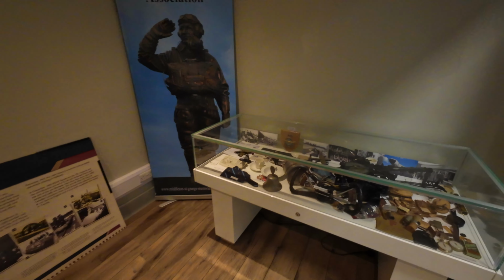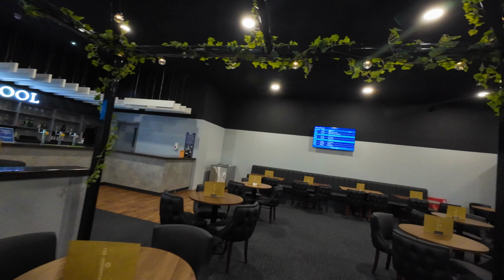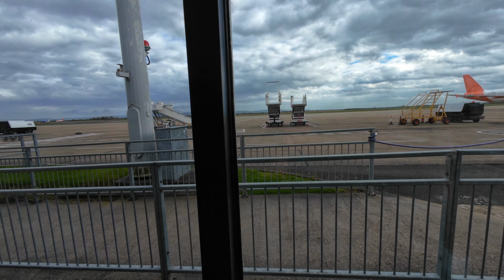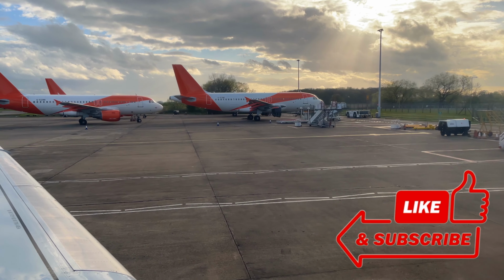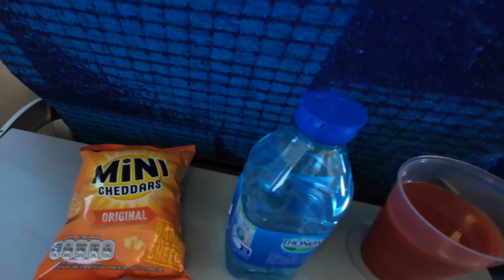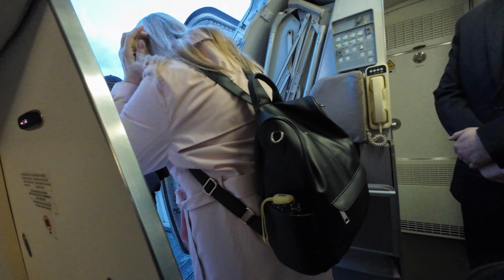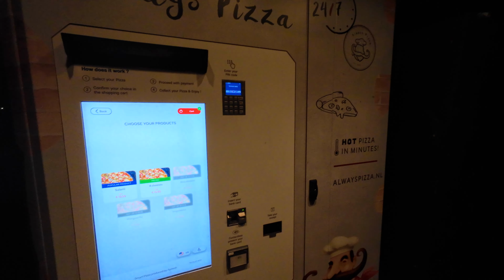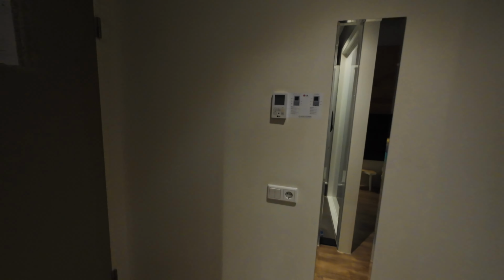From Teesside To Schiphol: Embarking On An Amsterdam Adventure!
Today, we fly from my home airport of Teesside to Amsterdam.
This is the first of a 3 part series of our visit to see my Step Son, Jase (more of him coming soon!)
klm have Eastern Airways standing in on this route (temporarily they say) while they resolve some aircraft shortages.
I am joined by the very shy Mrs. Teesside Traveller (my wife, Kim!) and we are both very much looking forward to our weekend in Amsterdam!
In Part One, we fly to Amsterdam and take the train to our hotel in Zaandam. (see future video for what we got up to!)

Shout out to Infinity Cars for getting us to and from the airport on time and in lovely cars driven by true professionals! you guys are the best !

If you enjoyed this video, maybe help me out with my future travels here?!

And here are links to the gear I use:-

► Shure M7 Microphone with tripod - I use for narration.
► DJI Mic 2 Microphone, I use this whilst recording.
► DJI Action 4 Camera
► Back up batteries for camera
► Case for camera and accessories